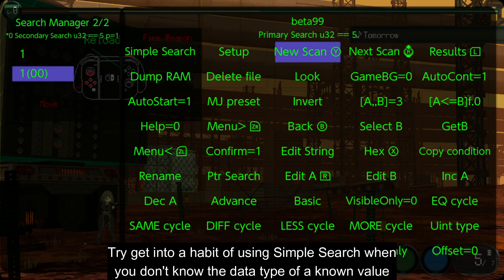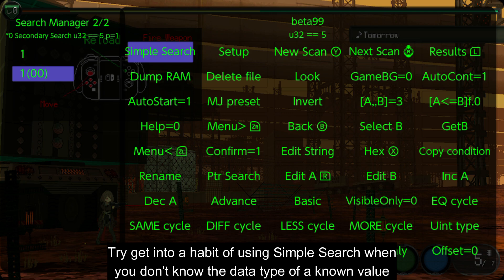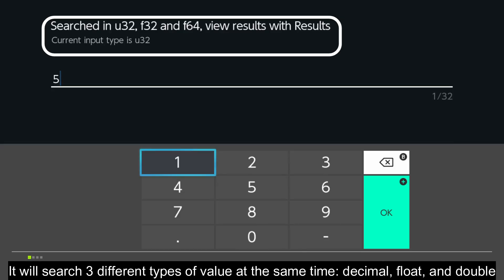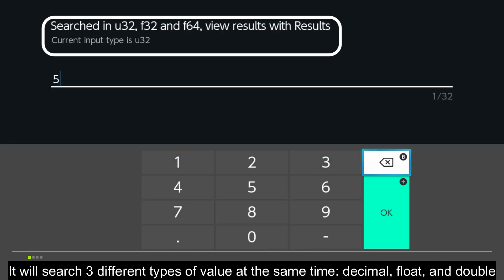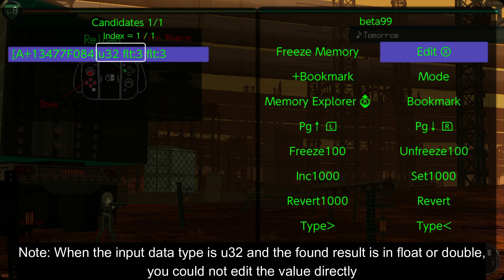Breeze Tutorial: What to do when you could not find a known value using u32